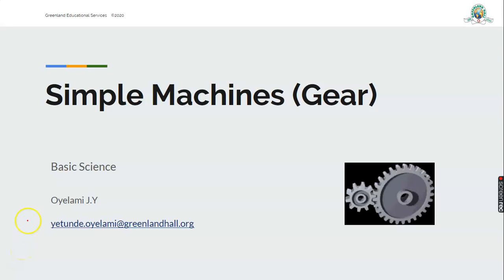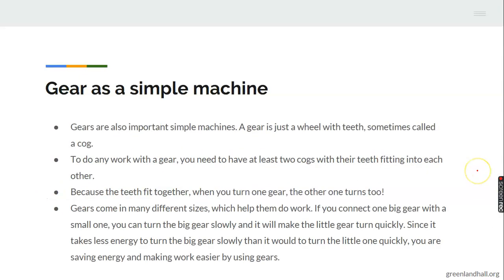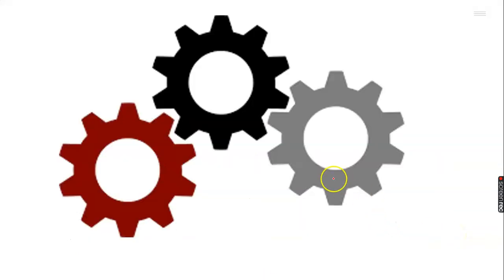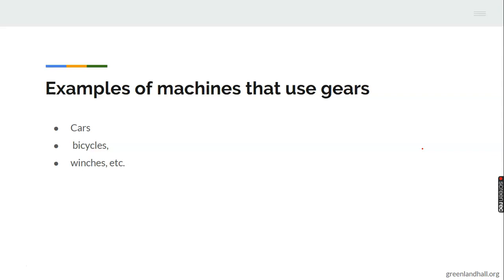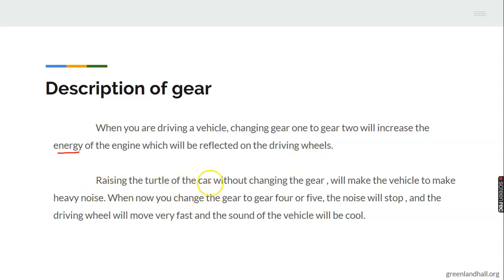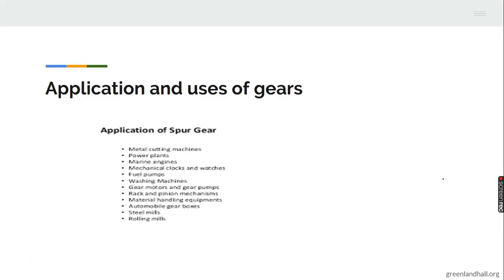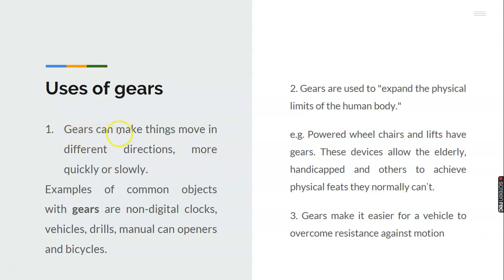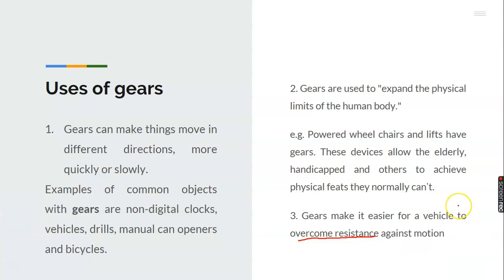Simple Machine (Gear)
Basic Science Class for J S Students